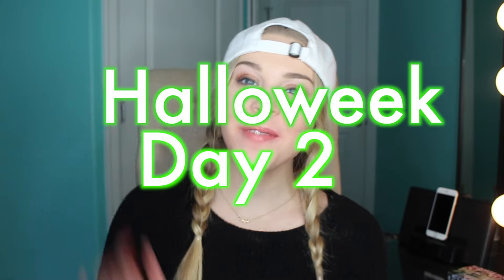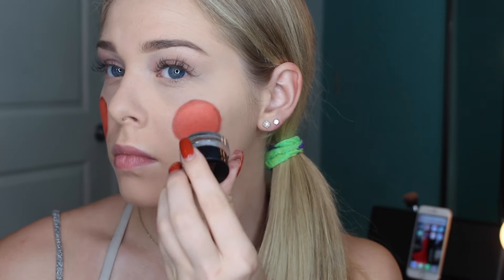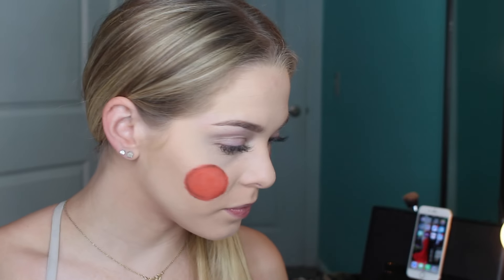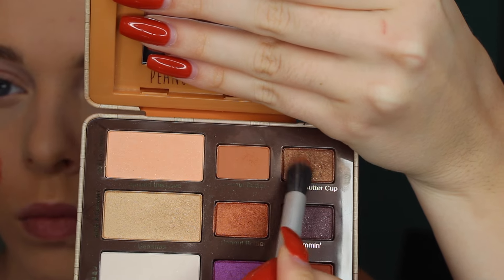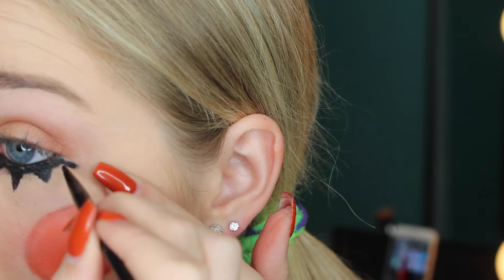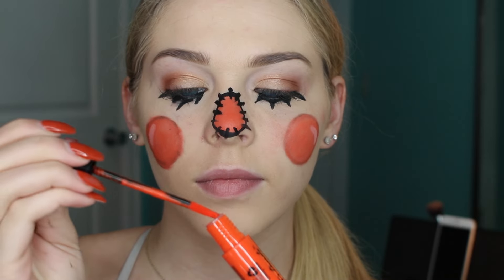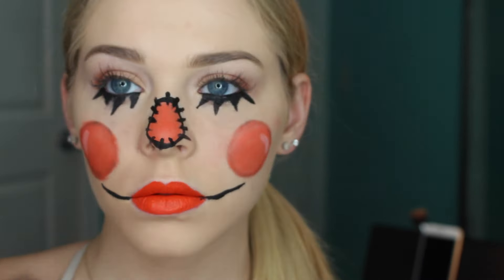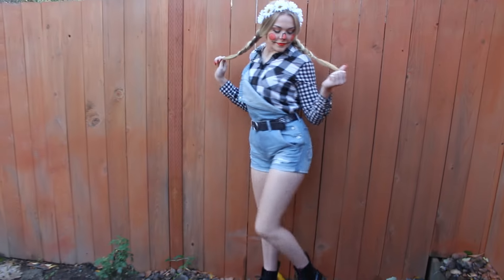Scare Crow Costume | HALLOWEEK DAY 2 - Lovey James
Here's day 2 for you lovelies! I was so proud of this makeup look I achieved but all of that disappeared as soon as I opened the door for the UPS guy last week and scared the crap out of him. LOL oh well. I caught the Halloween spirit a little too strong this year. ALSO MAKE A GUESS AS TO WHAT COSTUMES YOU THINK I'LL BE DOING NEXT/ WHICH COSTUMES YOU WANT ME TO DO NEXT! Love ya'll

Like me on Facebook!
I am on Snapchat too!
loveyjames